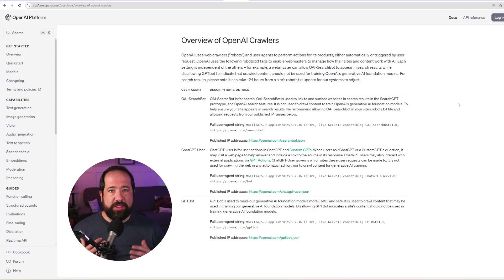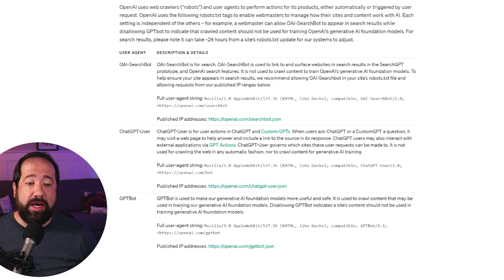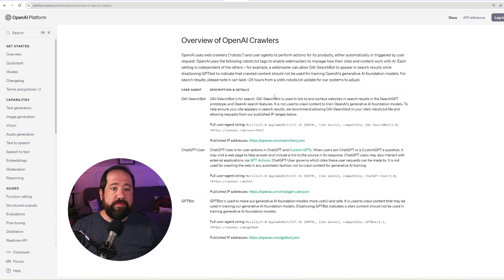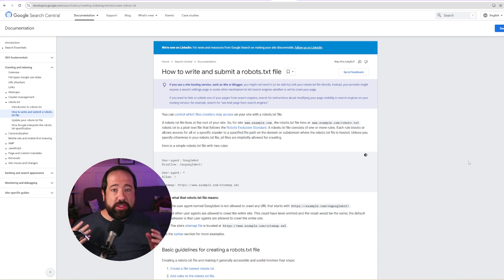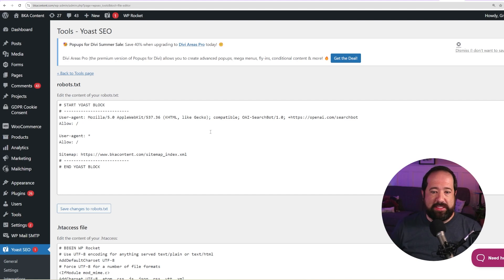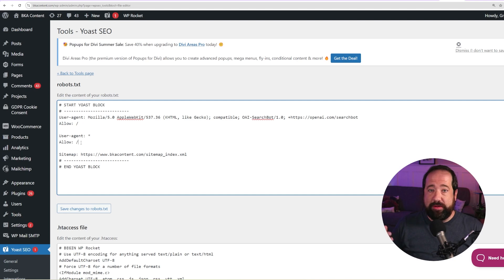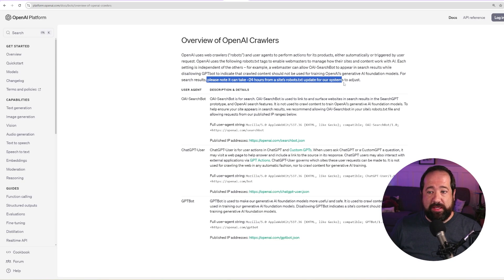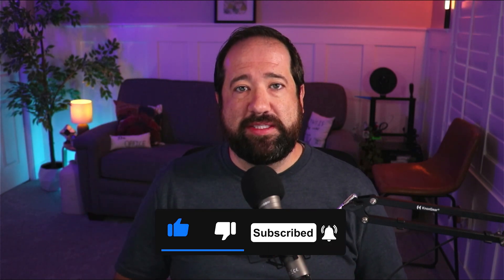The FASTEST Way to Get Your Site Indexed in Chat GPT Search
Want your website to be found in ChatGPT search? OpenAI has explained how to do this by updating your robots.txt file to specifically allow their OAI-SearchBot to crawl your website. In this video we go over exactly how to update your robots.txt file to enable indexing by Chat GPT search.

00:00 Intro
00:15 SearchGTP Documentation
01:10 Robots.txt File
01:48 Updating the Robots.txt File
03:09 Outro